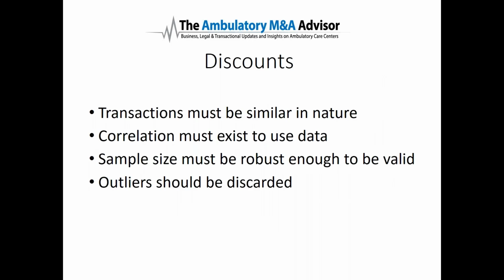Preparing Sellers to Analyse a Buyer's Health Care Fair Market Value Opinion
The Ambulatory M&A Advisor Releases Free Webinar on Preparing Sellers to Analyze a Buyer's Fair Market Value Opinion

FRISCO, Texas, July 24, 2017 — Recently, The Ambulatory M&A Advisor hosted a complimentary panel discussion on Friday, July 21, 2017.

The company is involved with both buy-side and sell-side focusing exclusively on healthcare services and more specifically outpatient centers and physician practices. The panel discussion was titled “Preparing Sellers to Analyze a Buyer's Fair Market Value Opinion” and the recording of the program has been released.

The webinar features a roundtable discussion between Curtis Bernstein , CPA/ABV, ASA, CVA, CHFP Principal with Pinnacle Healthcare Consulting and Blayne Rush, MBA, MHP, CVA President of Ambulatory Alliances, LLC.

Topics discussed during the roundtable and Q&A includes the following:

Some of the topics to be discussed will include:

• What is the Fair Market Value Standard?
• Are third party valuation reports required in order to comply?
• When and why are third party valuators hired?
• How is FMV calculated?
• What is the typical process vs the correct process?
• When is a FMV analyst no longer independent but a consultant to the buyer?
• What should a seller do in order to prepare for the process?
• What language should a seller require in the Letter of Intent?

The Ambulatory M&A Advisor will be hosting monthly healthcare transaction, valuations and business-related webinars.

About the Panelists

Blayne Rush is the president of Ambulatory Alliances and is a SEC-registered and FINRA-licensed investment banker, Licensed Real Estate Broker and Certified Valuation Analyst. He specializes in healthcare and physician practice brokerage; ambulatory surgery center turnarounds and increasing ASC valuations through physician recruitment and syndications; and access to the capital markets and capital structuring consulting for physician practices, surgery, urgent care centers and radiation oncology centers.

Curtis H. Bernstein, ASA, CPA/ABV, CVA, MBA, is a Principal with Pinnacle Healthcare Consulting. Mr. Bernstein specializes in providing valuation, transaction advisory, strategic and operational consulting services to clients. He has extensive experience working closely with hospital systems, physician groups, ambulatory surgery centers and other healthcare providers.

About Ambulatory Alliances

Ambulatory Alliances, LLC is a health care investment banking, physician practice brokerage, and strategic advisory firm. The company focuses on urgent care, ophthalmology, orthodontics and ambulatory surgery center niche markets.